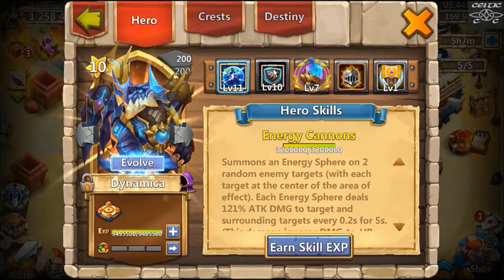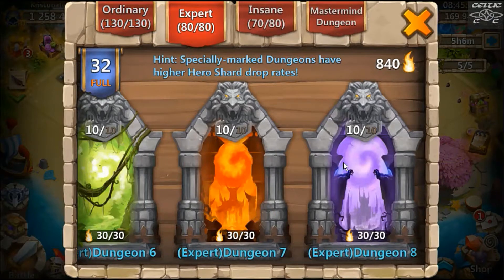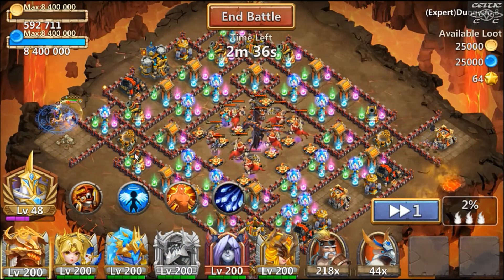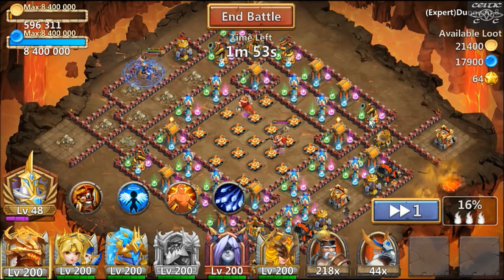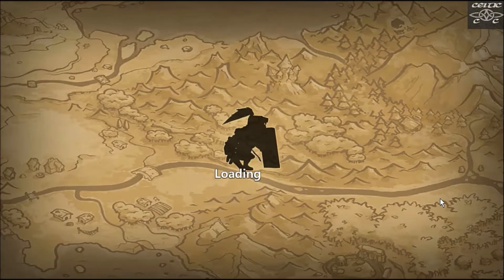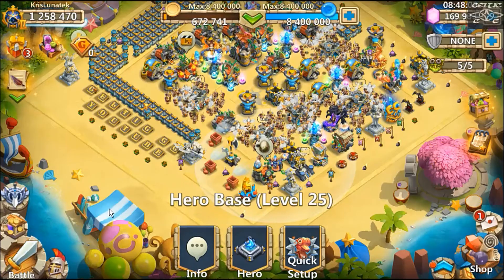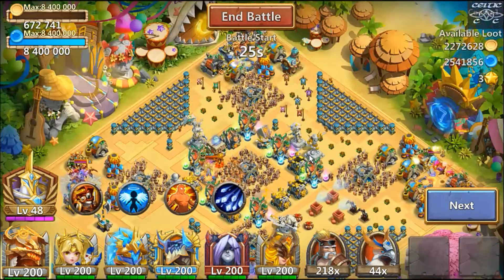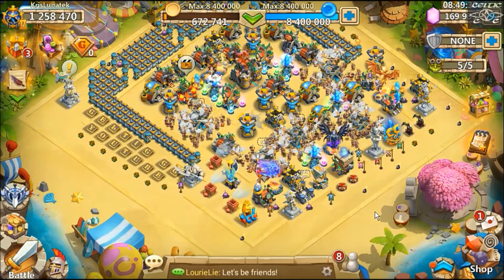Hero Review Dynamica Non Evolved Dragon Cover Survival Castle Clash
Managed to get 1 copy of Dynamica on my main account so can only get him to level 200 non evolved. Lets see what he's like then. Enjoy!!!